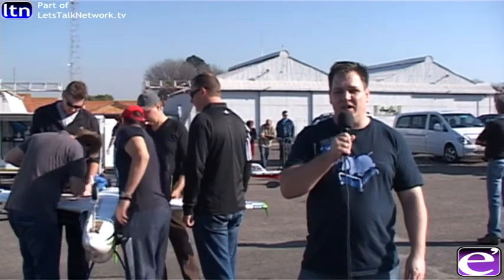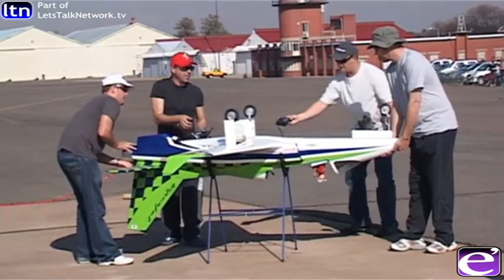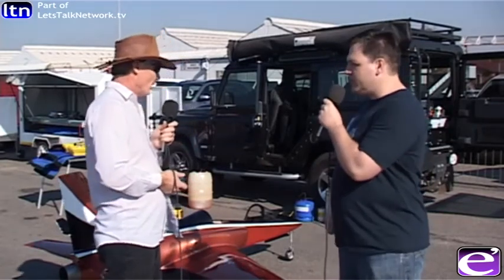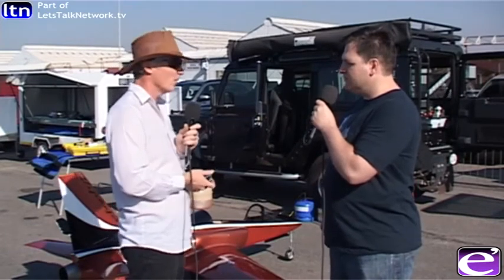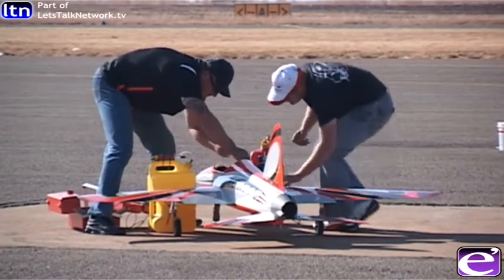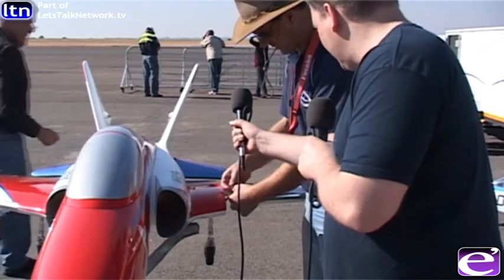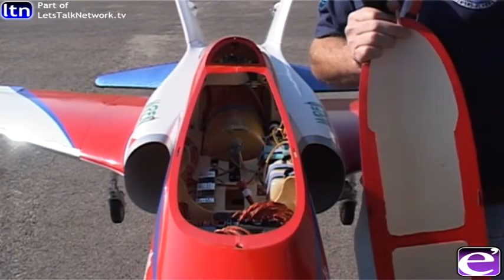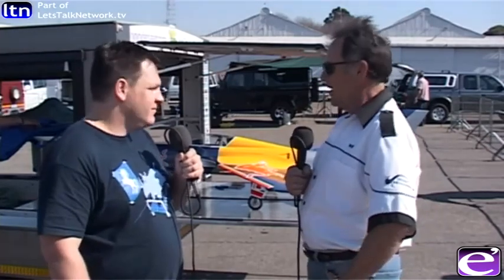Lets Talk Events: South African Model Aircraft Association - Zwartkop Airforce Base June 2011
We had the great privilege to be able to do some recording at the South African Model Aircraft Association Zwartkop airforce base. Here's the cut video.